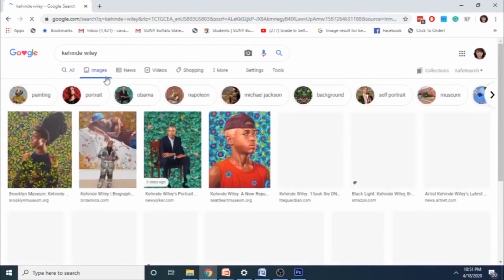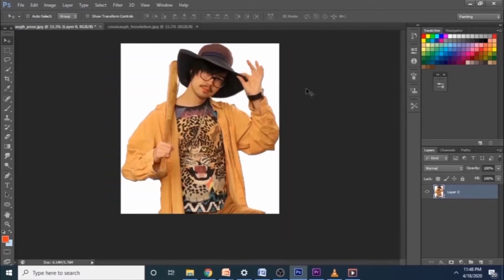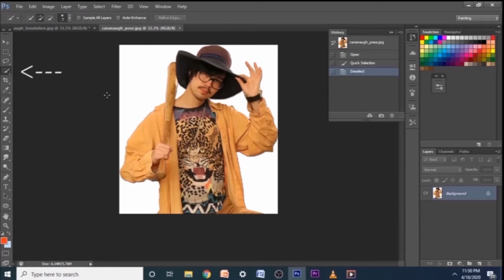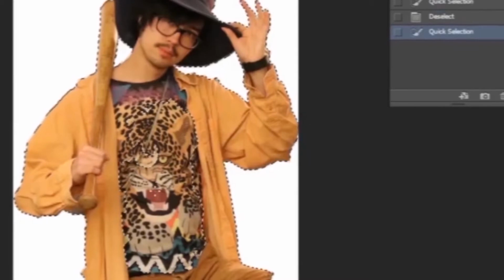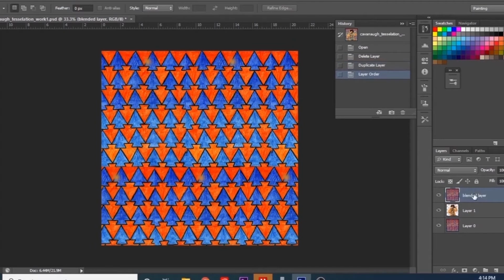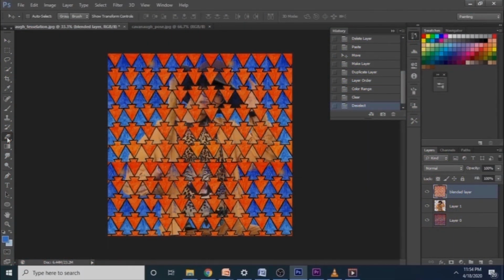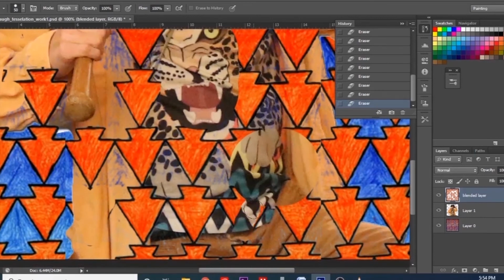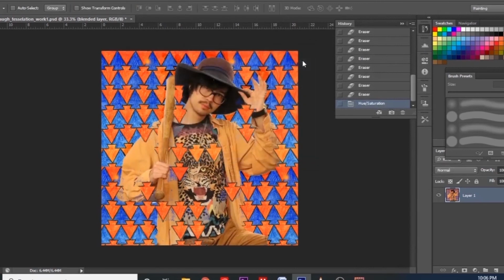How to merge a foreground image with a background painting on Photoshop